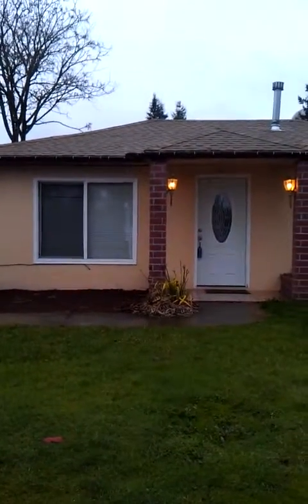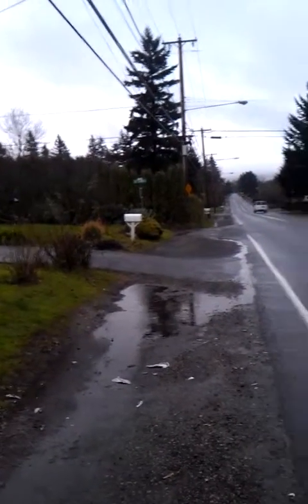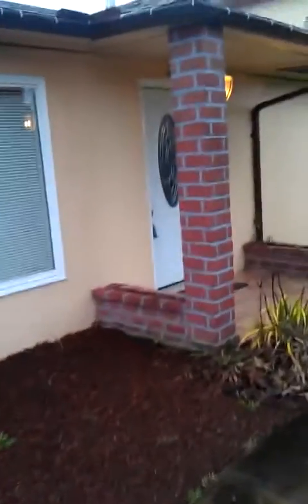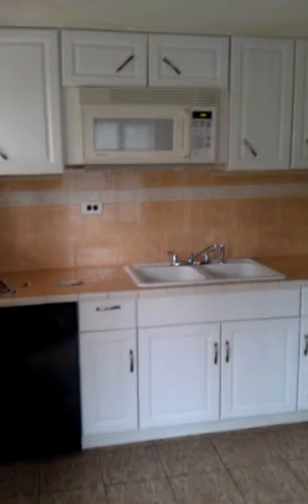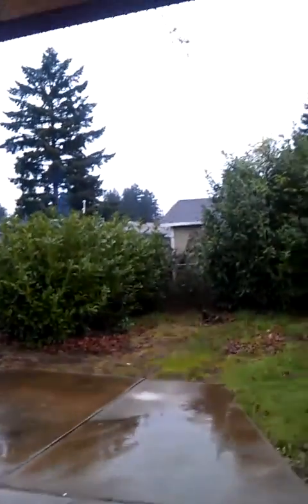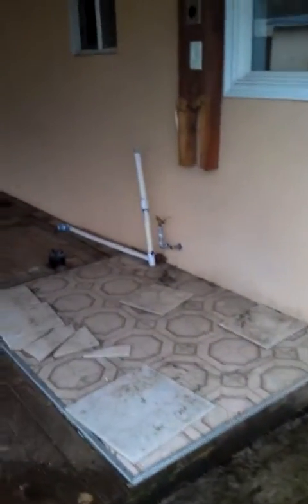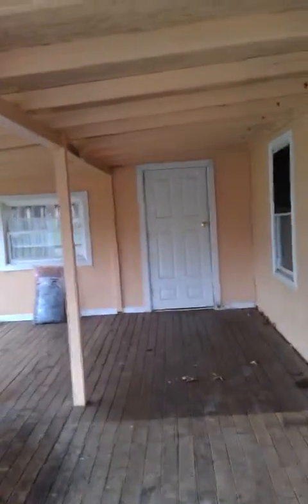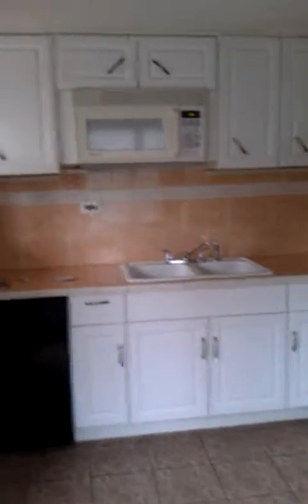1124 SE 117th Ave - Portland